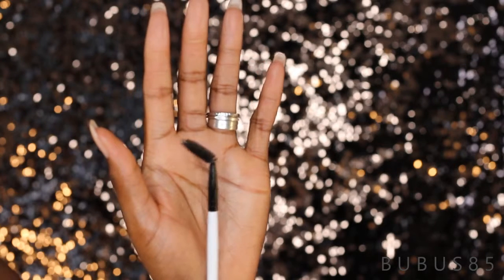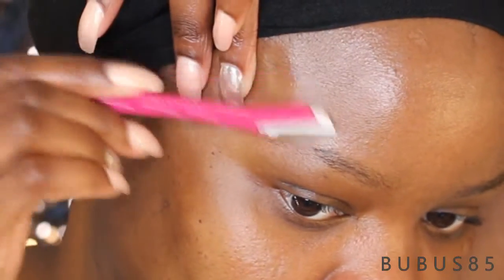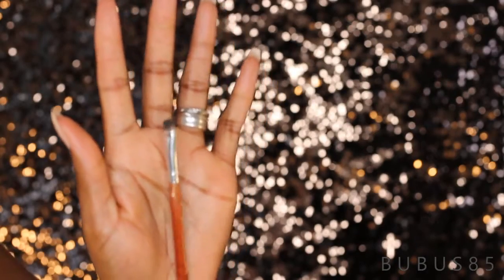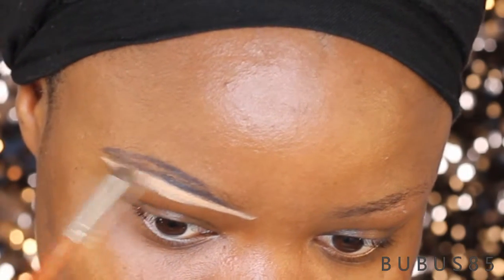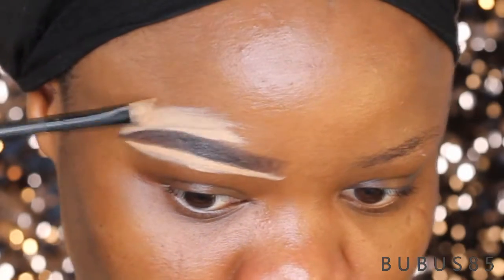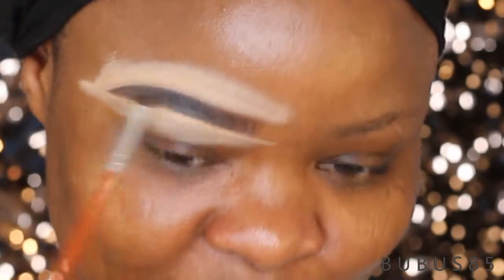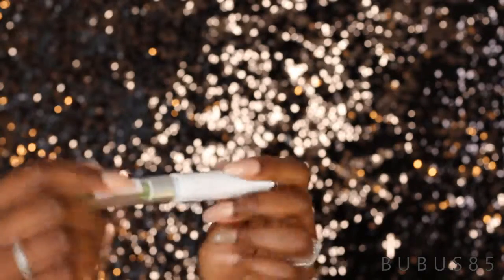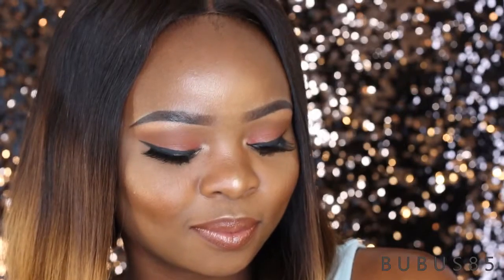Brow tutorial update - B U B U S 8 5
Hi beauties!
I want to show u guys how i do my brow lately.
Hope u all enjoy it and ist helpful also.
Thanks for turning in.

This are the products i have used:
Spoolie: @BH COSMETICS
Shaving stick: @DRUGSTORE
Angle brush: @MONTE LOVIS#
Concealer brush: @BODYSOUL
Concealer: @ANASTASIA BEVERLY HILLS Contour cream kit -
                        shade: nude
Brow product: @ANASTASIA BEVERLY HILLS Dipbrow Pomade
                              shade: ebony
Browgel: @ALVERDE